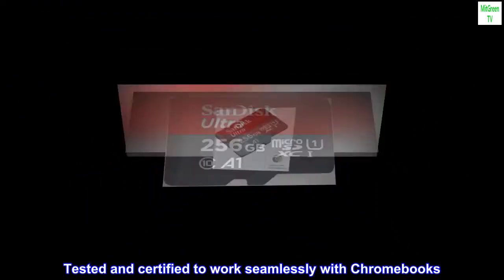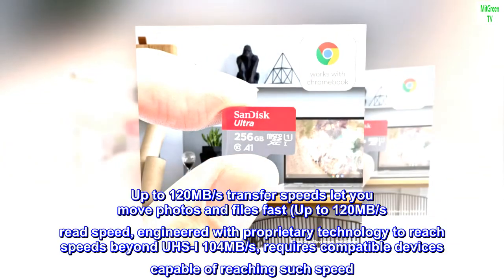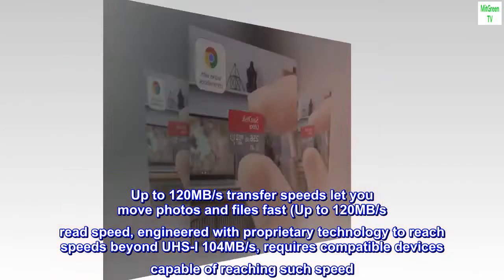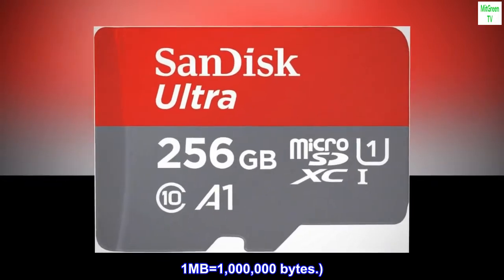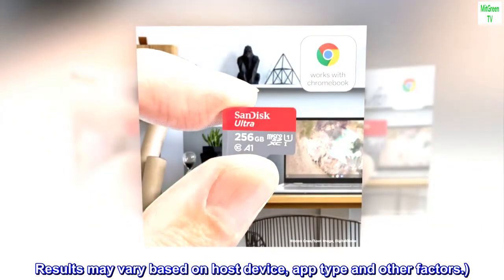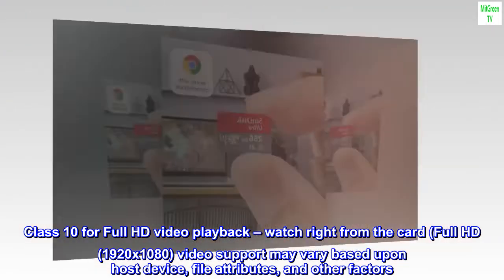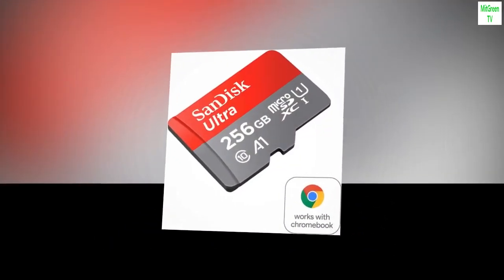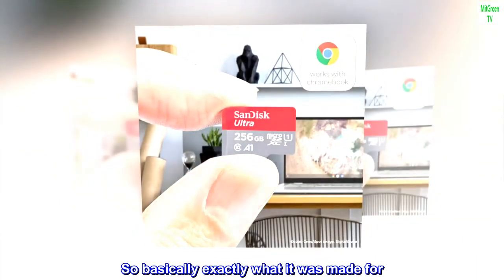SanDisk 256GB Ultra microSD UHS-I Card for Chromebooks - Certified Works with Chromebooks - SDSQUA4-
Tested and certified to work seamlessly with Chromebooks
Instantly add up to 256GB of storage to carry your photos, videos and other files (1GB=1,000,000,000 bytes. Actual user storage less.)
Up to 120MB/s transfer speeds let you move photos and files fast (Up to 120MB/s read speed, engineered with proprietary technology to reach speeds beyond UHS-I 104MB/s, requires compatible devices capable of reaching such speed. Write speeds lower. Based on internal testing; performance may be lower depending on host device, interface, usage conditions and other factors. 1MB=1,000,000 bytes.)
Load Android apps faster with A1-rated performance (A1 performance is 1500 read IOPS, 500 write IOPS. Based on internal testing. Results may vary based on host device, app type and other factors.)
Class 10 for Full HD video playback – watch right from the card (Full HD (1920x1080) video support may vary based upon host device, file attributes, and other factors. See official SanDisk website.)
Does exactly what I bought it for...
Blah,blah,blah,blah,blah...it fit right into my chromebook and read it right away. Now just need to fill it up. Honestly just bought it more as extra storage if needed. Probably download a bunch of movies on it as well as music. So basically exactly what it was made for. No issues at all.